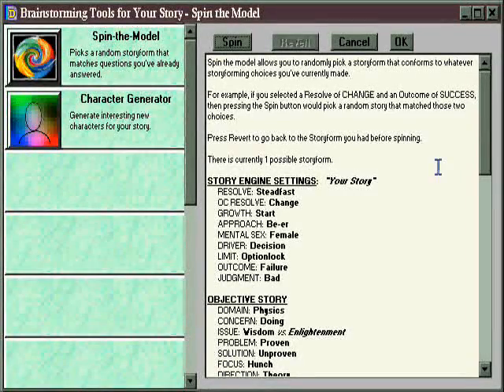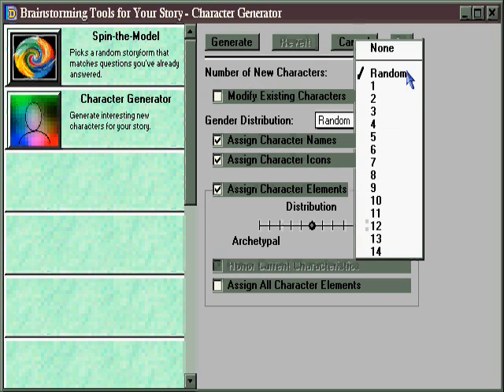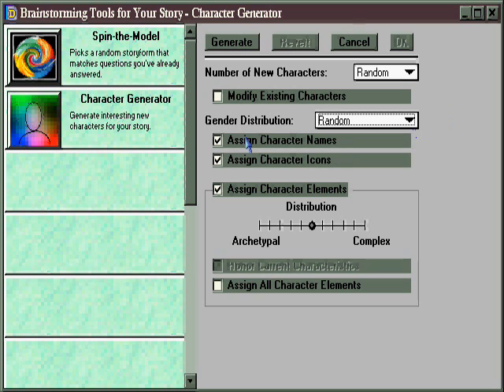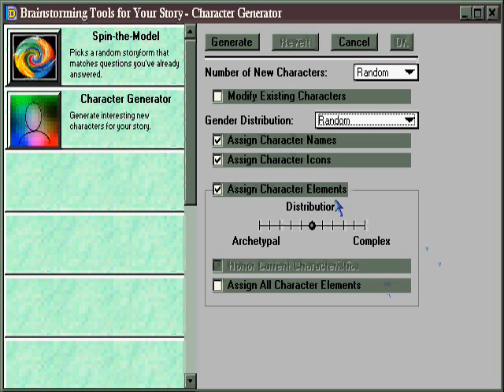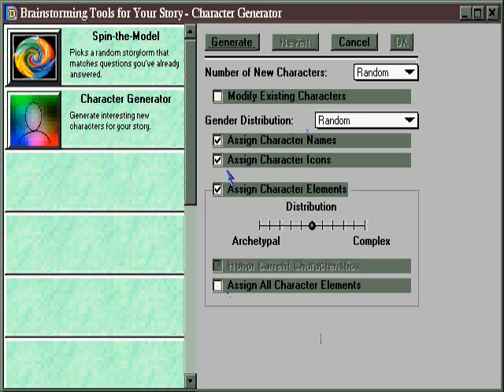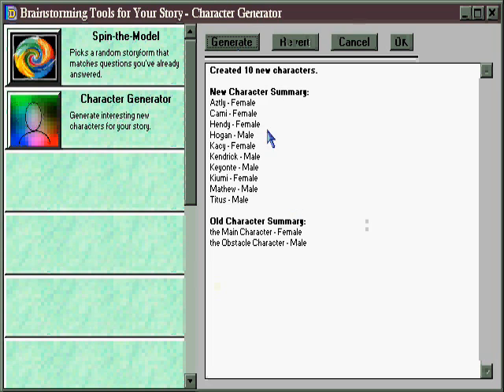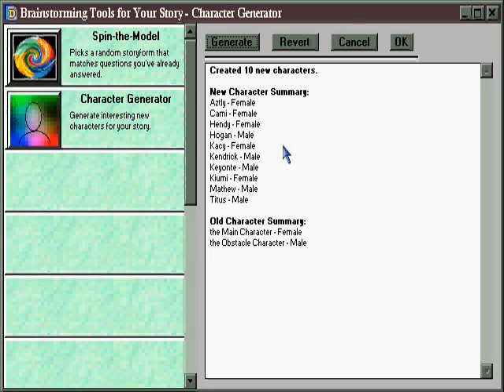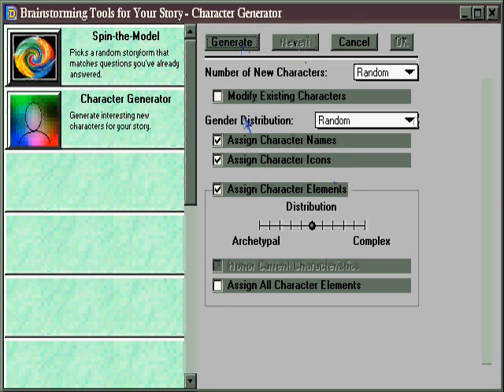Dramatica Software - The Character Generator - Storymind.com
Dramatica Pro - Character Generator Feature